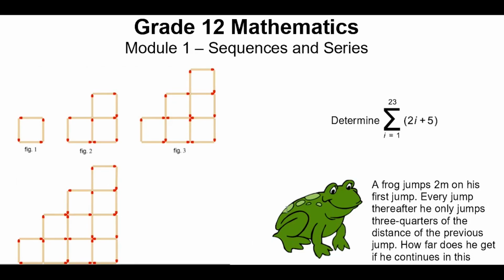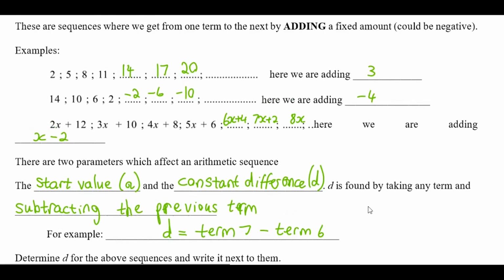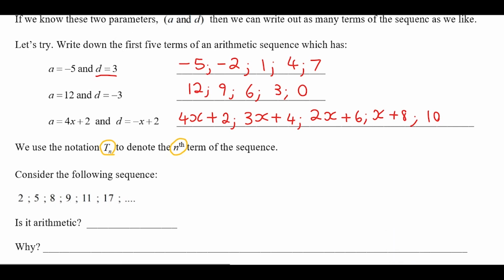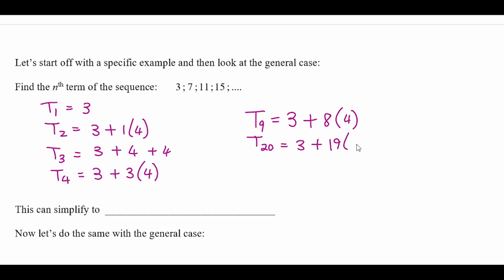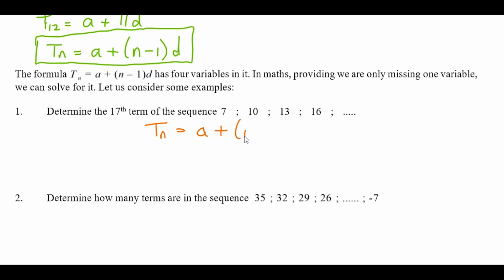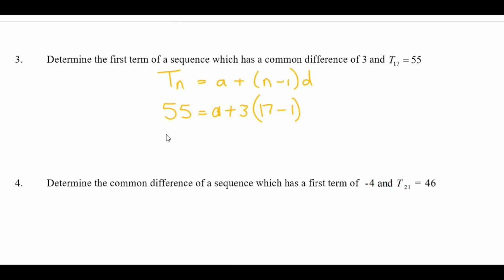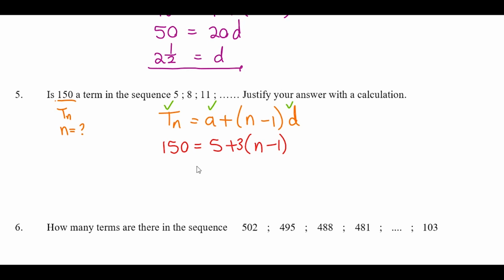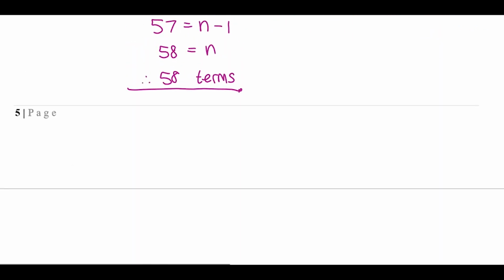Sequences and Series Lesson 1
Grade 12 - Number Patterns - Lesson 1 of 10